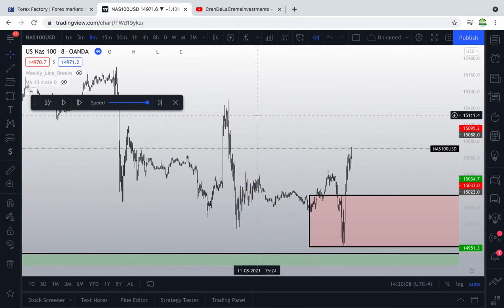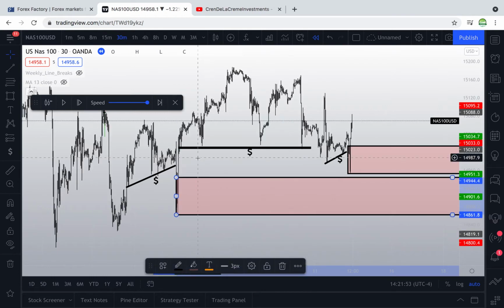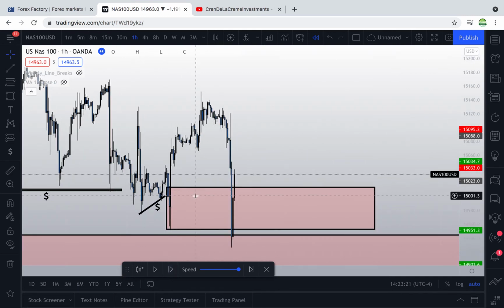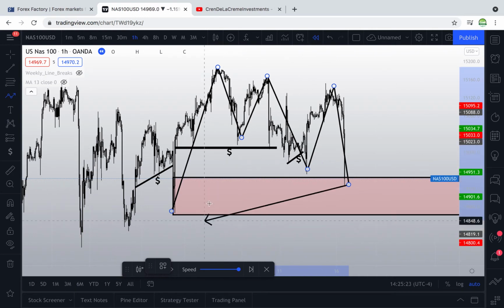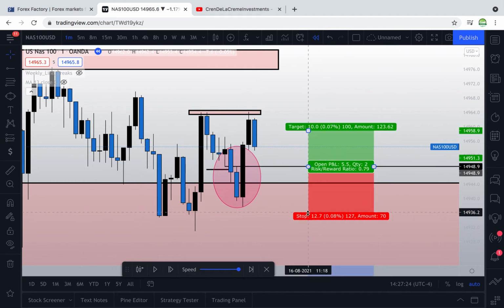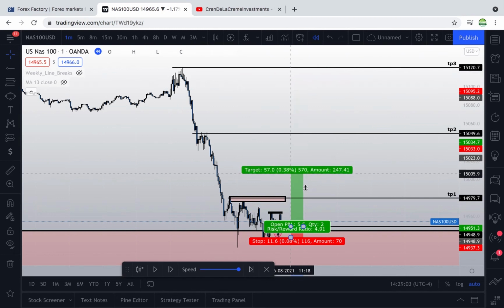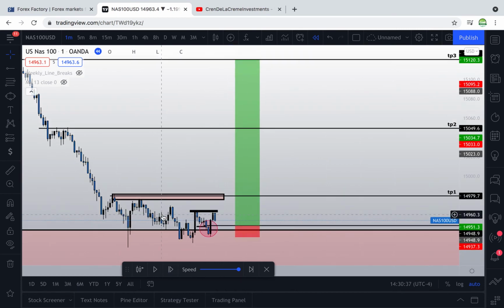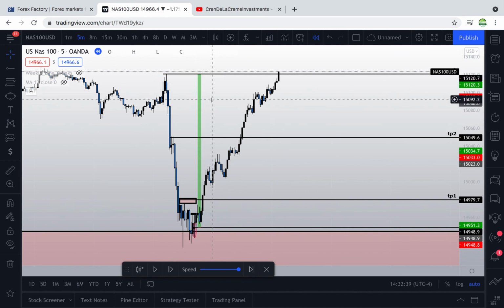INDICES (NAS100) 14:1 RISK TO REWARD ENTRY |SMART MONEY CONCEPTS| SNIPER ENTRIES!!!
A SHORT DEMONSTRATION OF HOW I CAUGHT THIS 14:1 TRADE ON NAS100 LAST WEEK

for all who are interested in:
1.One-on-one mentorships
2.purchasing my Ebook
3. my signals group
4.Live trading Sessions with me (US30, Nas100, Sp500)

CrenDeLaCremeInvestment